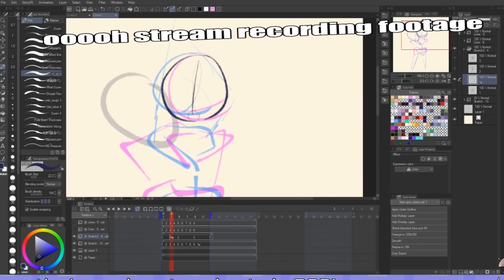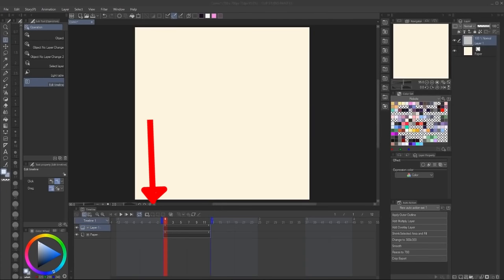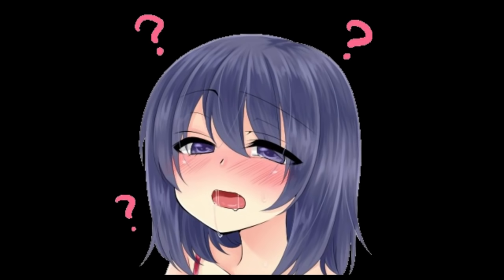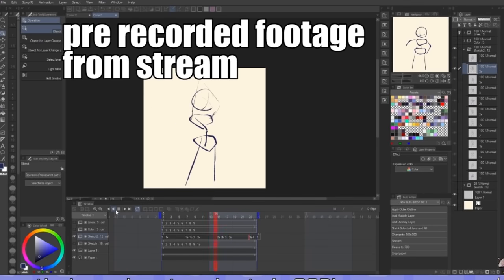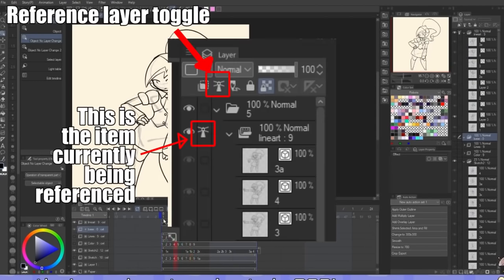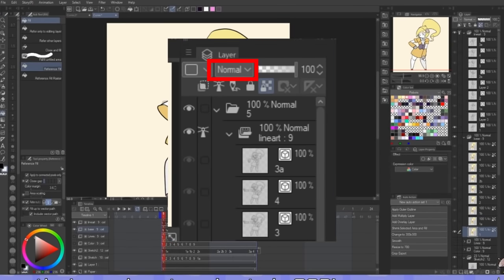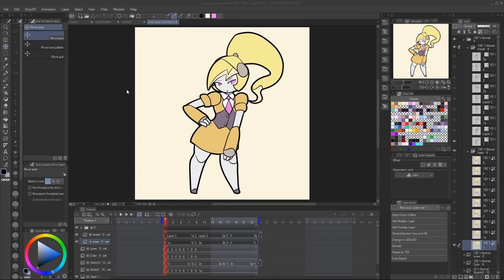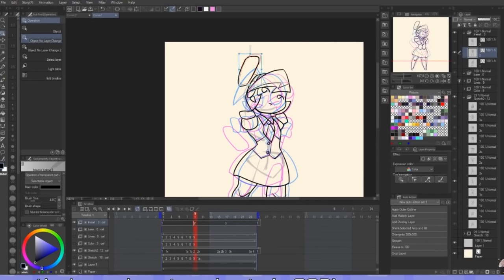[[TUTORIAL]] Learn to Animate in Clip Studio Paint!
Update: So, I'm not too happy with this tutorial anymore, so I've since updated it!
A tutorial to understand how Clip Studio Paint's animation tools work. Seriously, it's easier than you think to use, whether you're Pro or EX. The initial setup is usually what stumps people, so I'll show you how to get past that.
Note that while this tutorial is geared at beginner animators, this assumes you are somewhat versed in Clip Studio Paint itself.
It's also worth noting, this tutorial is for CSP on PC. I don't know anything about the iPad version, but if the same options come up as you follow along, then all the principles should still apply.